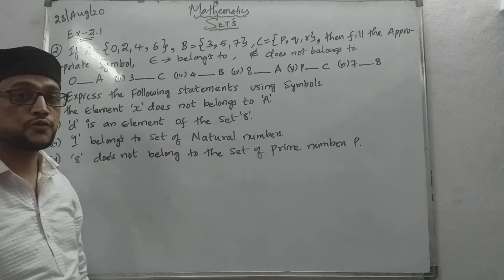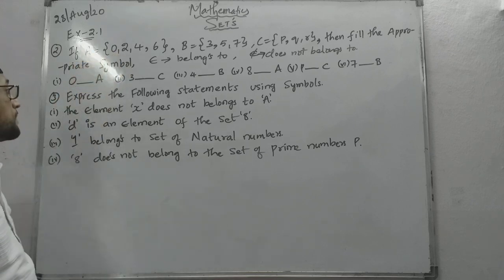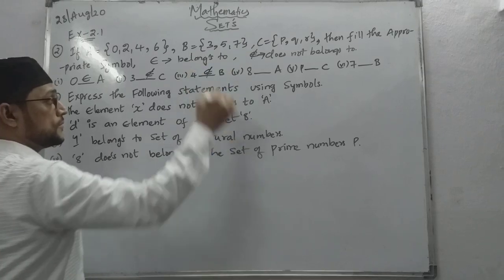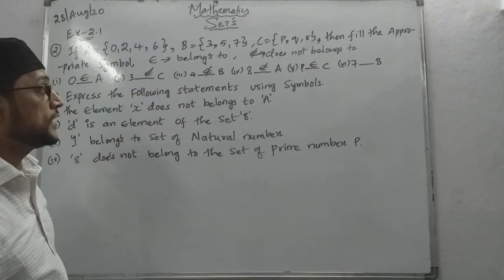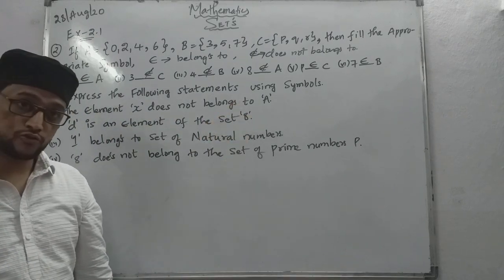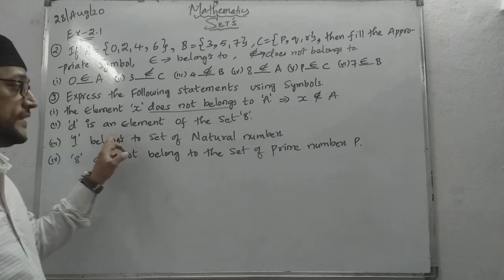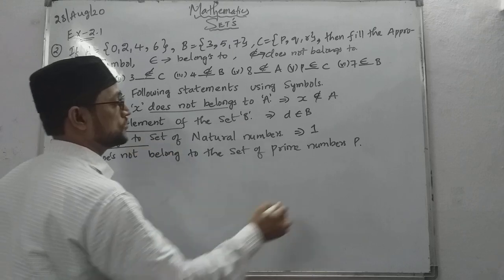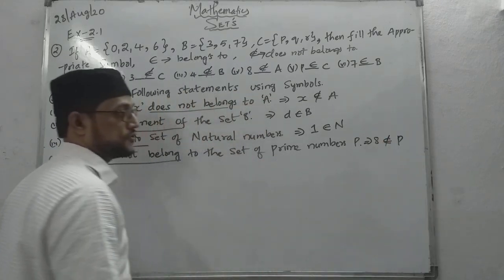chapter-2,Sets(Ex-2.1,2,3) By zeeshan sir (part 2) SSC